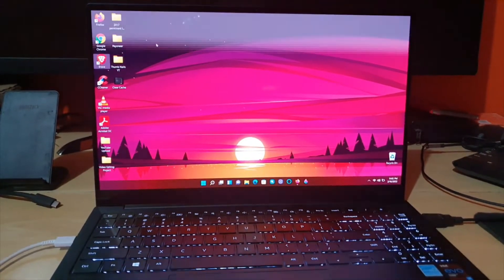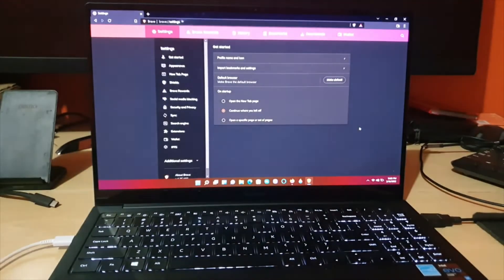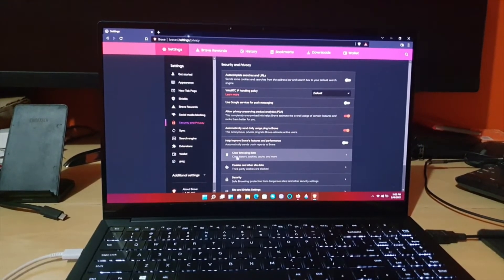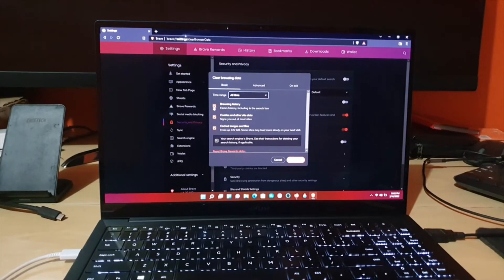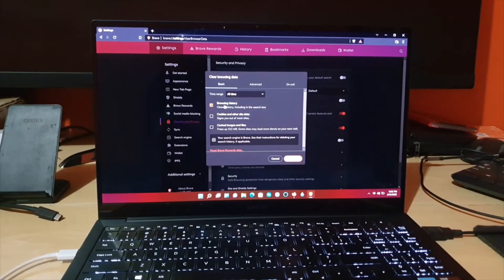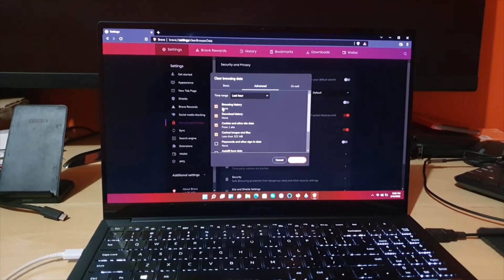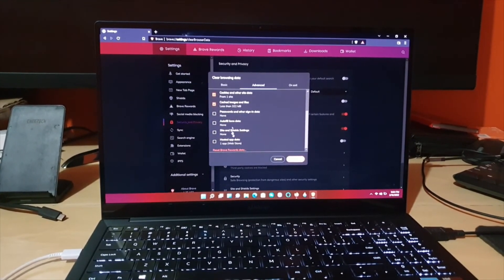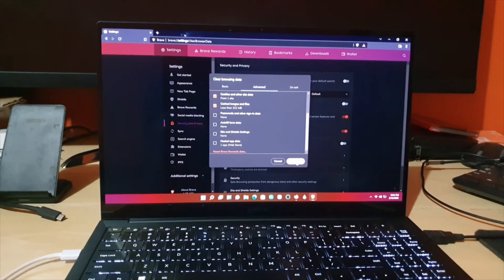Brave browser Clear History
This is the Brave browser Clear History procedure with step by step directions that guides you through the process on your Windows computer.